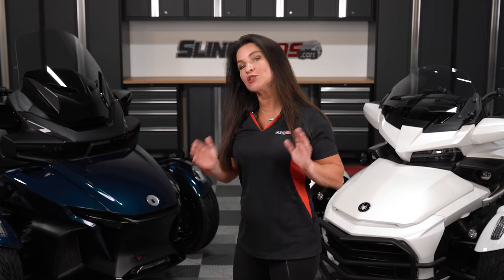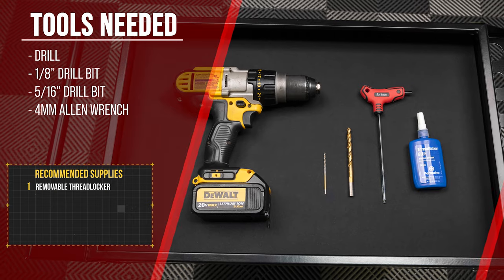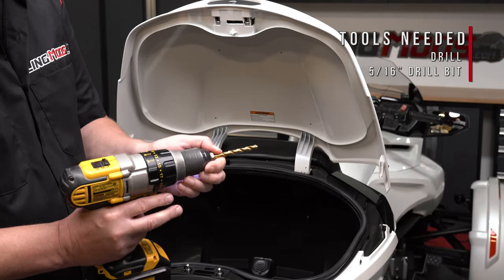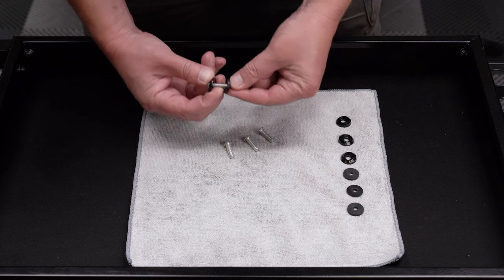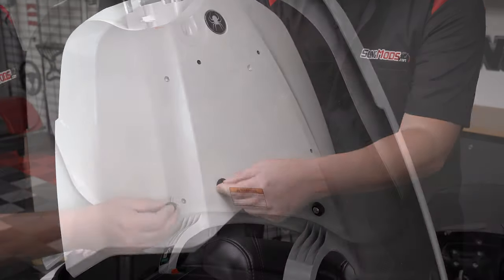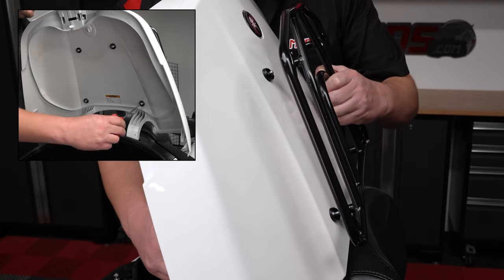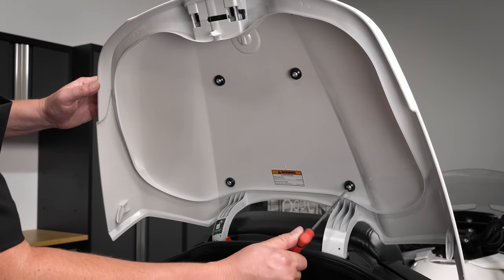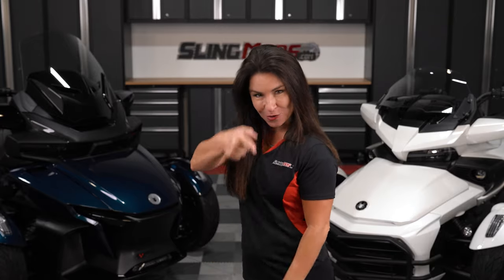Can-Am Spyder F3 & RT Limited Trunk Rack | Install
Although the storage on both the Can-Am Spyder F3 Limited & RT limited models is ample for most, some require additional space for a top case storage bag. This luggage rack aligns with the OEM mounting points on your Spyder F3 Limited & RT Limited models making this a breeze to upgrade if you already have the OEM rack installed.  If you do not have the current OE rack, all hardware is provided for a clean and simple installation. Always be sure to double-check the manufacturer trunk specs for loading limits!